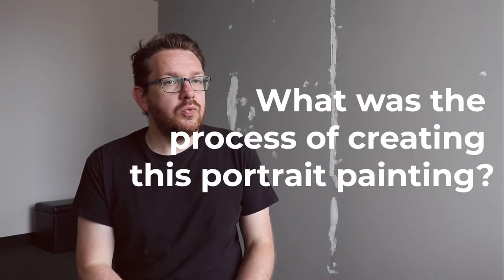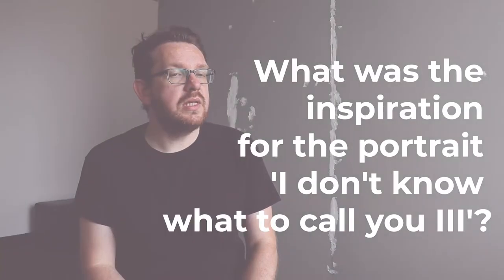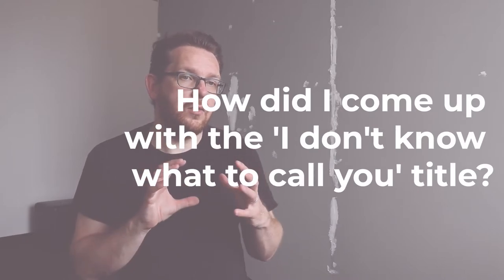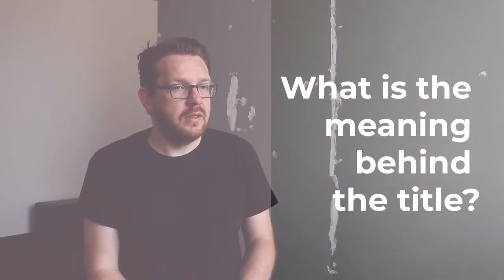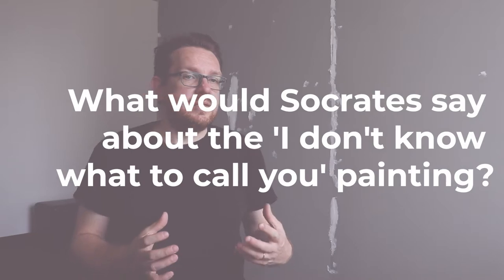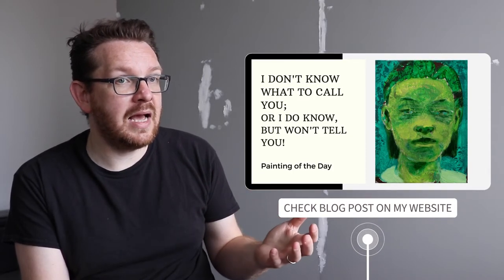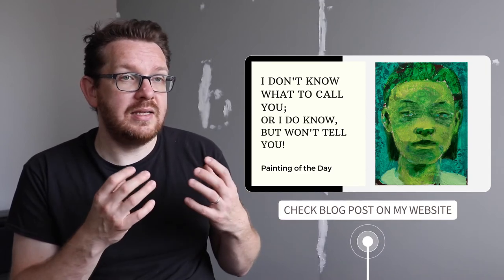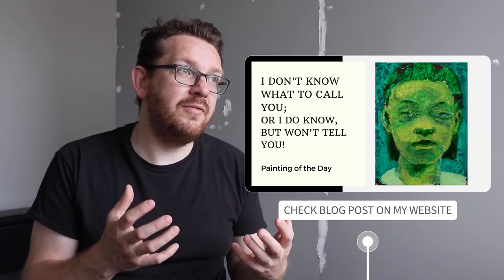What would Socrates say about the 'I don't know what to call you' painting? | Painting of the Day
Born in Poland in 1984, Bartosz Beda relocated to the UK in 2008. After graduating with a MA in Fine Art in 2011, he was selected for the 2012 Catlin Art Guide as one of the most promising emerging artists in the UK. In 2012, Beda was short-listed for Saatchi New Sensations exhibition in London for most exciting graduate students in the IK, and won the esteemed Towry Award for the Best of North of England, as well as a six-month scholarship to Academy of Fine Arts in Dresden, Germany. Beda had solo exhibitions at Galleria Liebre, Spain (2013), BAC Gallery, Colombia (2015), Jackson-Teed, England (2016), Rosemary Duffy Larson Gallery, USA (2017), Hopkins Center For The Arts, USA (2019), Brownsville Museum of Fine Art, USA (2019) and received a fellowship from Fondazione perl’Arte in Rome, Italy in 2016 and artist-in-residence at GoggleWorks Center for the Arts, USA (2018).